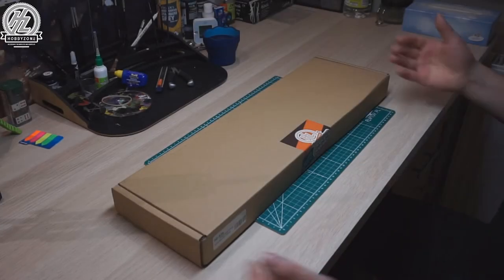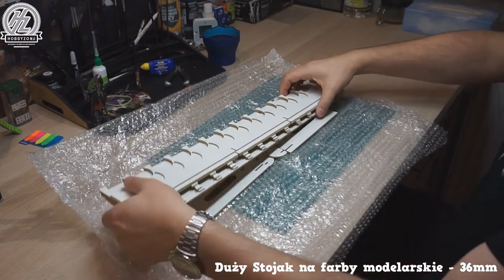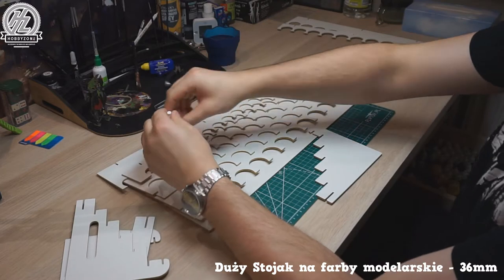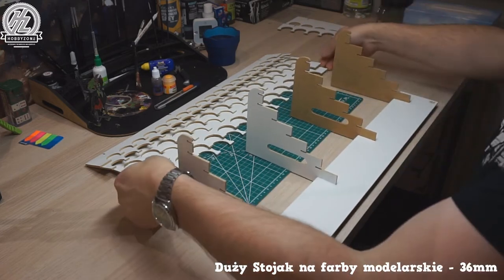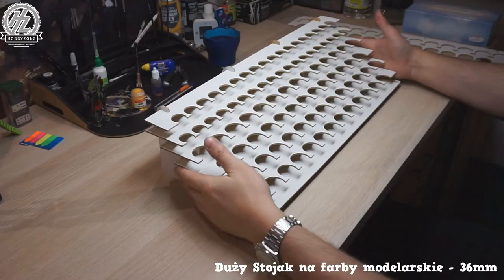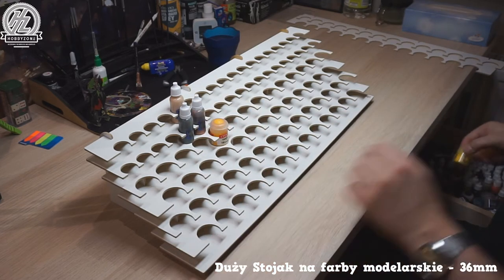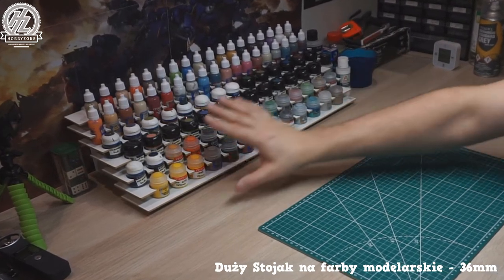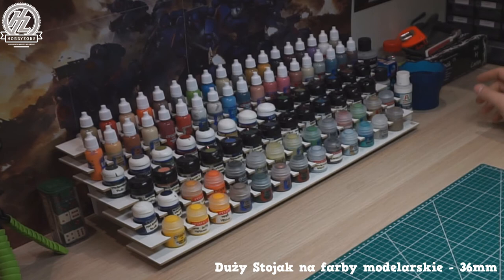REVIEWS - HobbyZone.pl - Big Paint Stand 36mm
In this video I show the unboxing and assembly of the Big paint stand that HobbyZone.pl has on offer. You can find this and other cool stuff here: